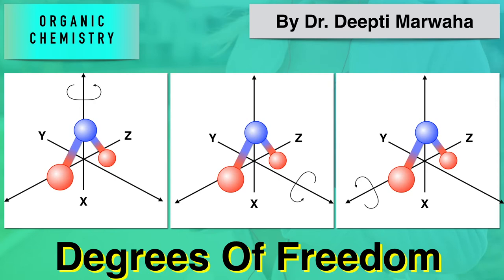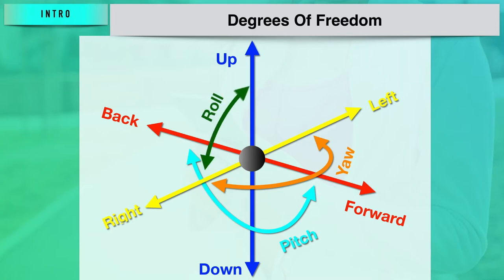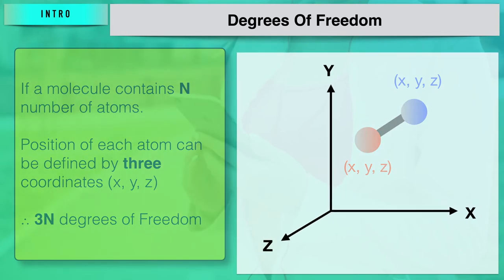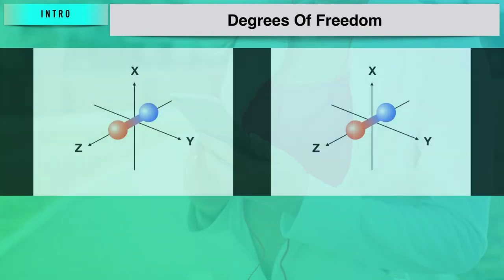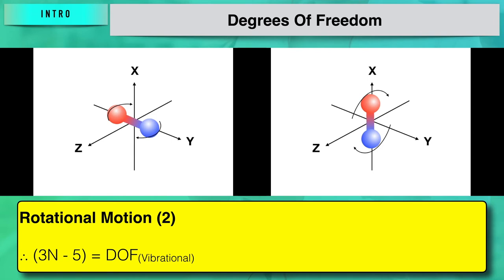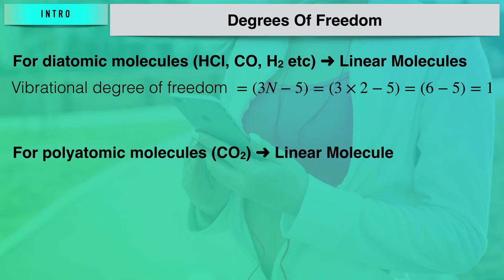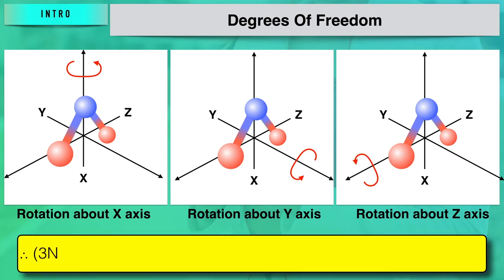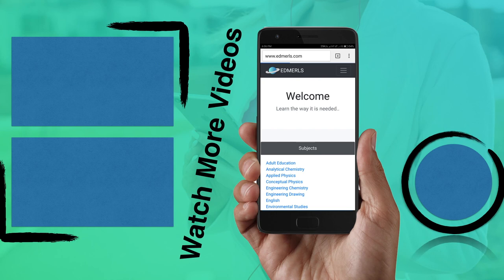Degrees of Freedom - Organic Chemistry - Class XI - XII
The number of independent ways in which a molecule or an atom can exhibit motion is called degrees of freedom
If a molecule contains N number of atoms.
Position of each atom can be defined by three coordinates (x, y, z)
∴ 3N degrees of Freedom
Total Degree of Freedom = Translational + Rotational + Vibrational
3N = DOF(Translational) + DOF(Rotational) + DOF(Vibrational)

Translational Motion (3)
Change in center of gravity of molecule.
∴ (3N - 3) = DOF(Rotational) + DOF(Vibrational)

Rotational Motion (2)
∴ (3N - 5) = DOF(Vibrational)

For diatomic molecules (HCl, CO, H2 etc) ➜ Linear Molecules
\text{ Vibrational degree of freedom } = (3N-5) = (3 \times 2 -5) = (6-5) = 1

For polyatomic molecules (CO2) ➜ Linear Molecule
\text{ Vibrational degree of freedom } = (3N-5) = (3 \times 3 -5) = (9-5) = 4
∴ (3N - 6) = DOF(Vibrational)

For polyatomic molecules (H2O) ➜ Non Linear Molecule H2O (N = 3)
\text{ Vibrational degree of freedom } = (3N-6) = (3 \times 3 -6) = (9-6) = 3
For polyatomic molecules (CH3Cl) ➜ Non Linear Molecule CH3Cl (N = 5)
\text{ Vibrational degree of freedom } = (3N-6) = (3 \times 5 -6) = (15-6) = 9